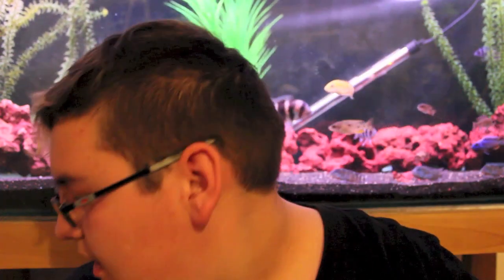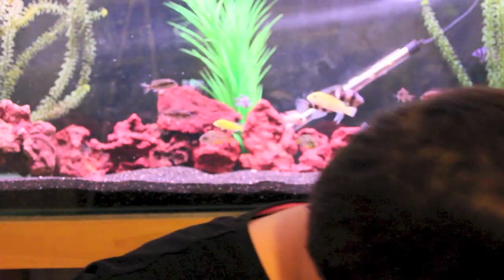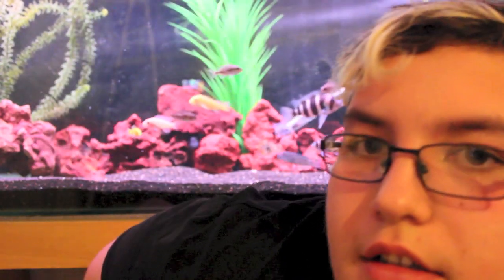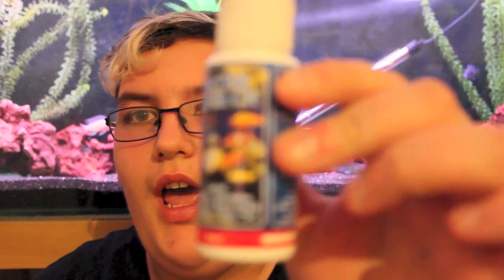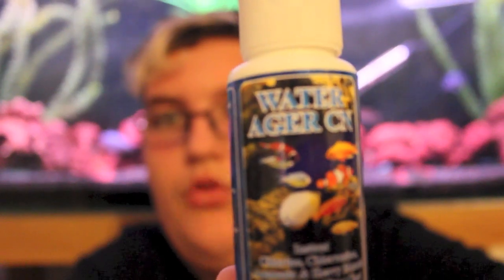Top Ten things all fish keepers should have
Hey Guys another video here! today we will be talking about " Top Ten things all fish keepers should have" this is my list i have created.